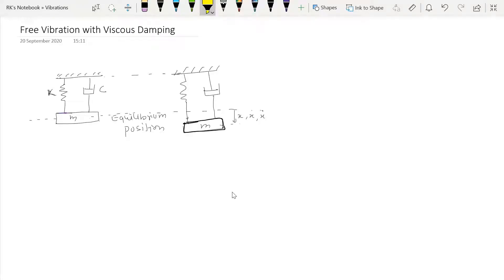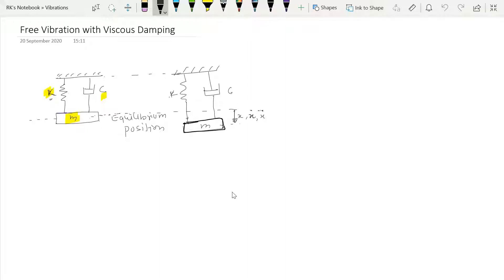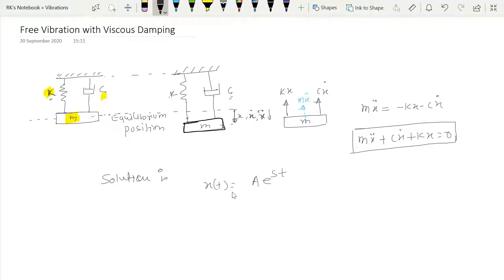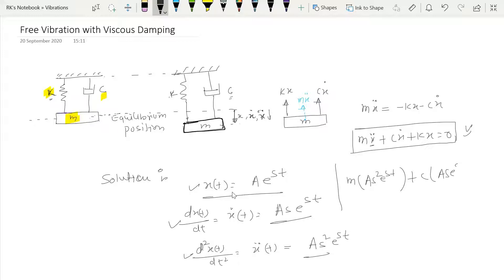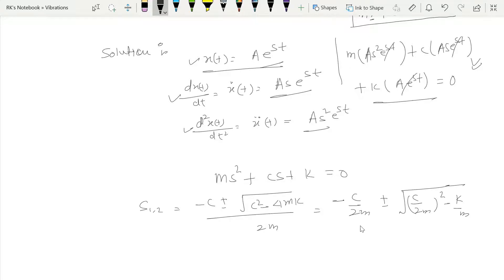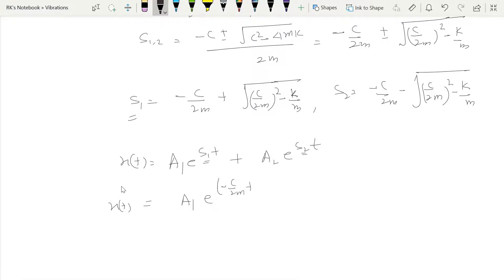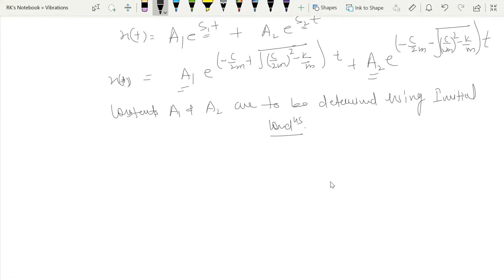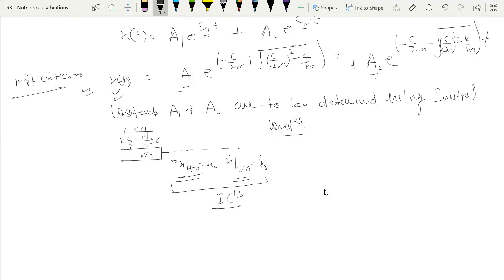Damped Free Vibrations with Viscous Damping | Equation of Motion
Detailed derivation of equation of motion of a SDOF system and systematic solution of Ordinary Differential Equation.  Auxiliary equation. How to find Natural Frequency.